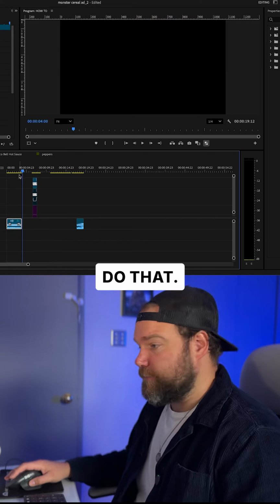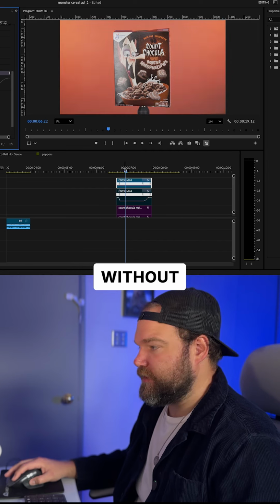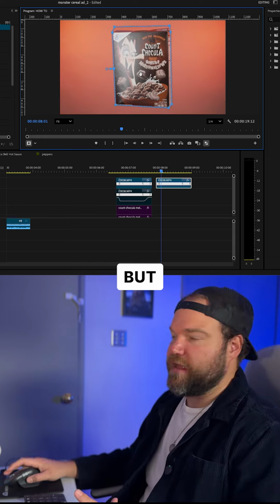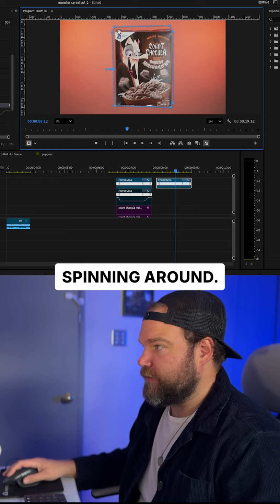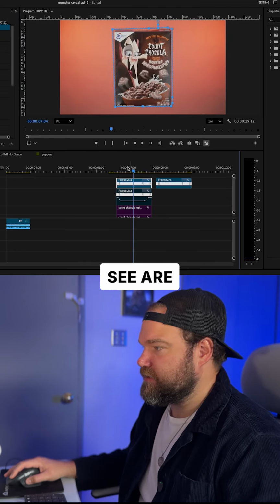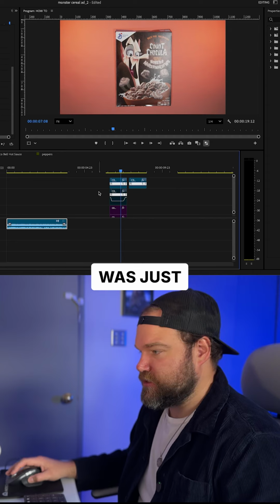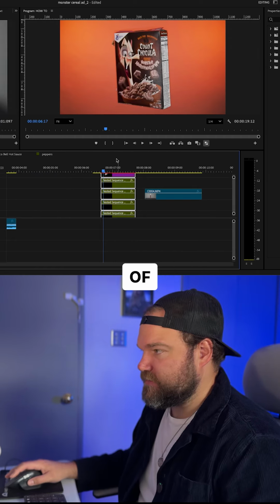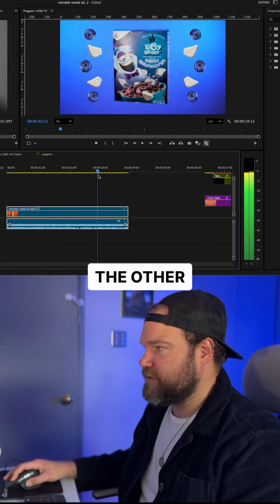How to make products float in premiere pro